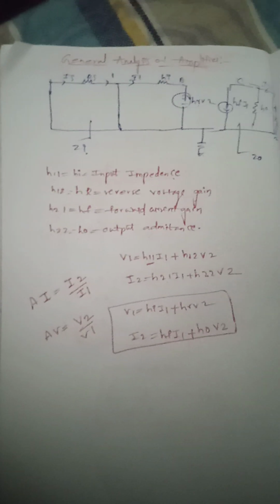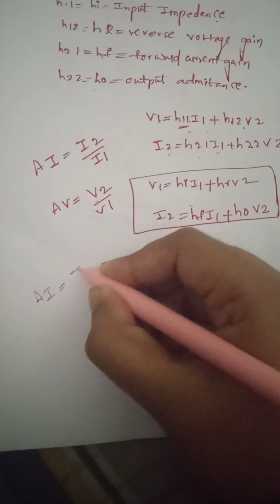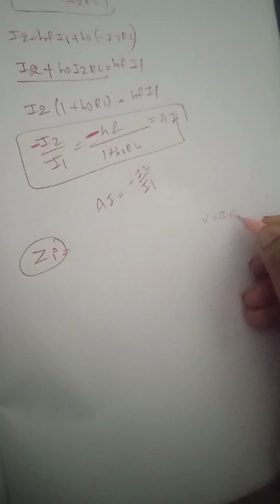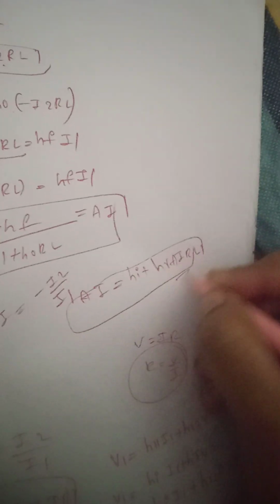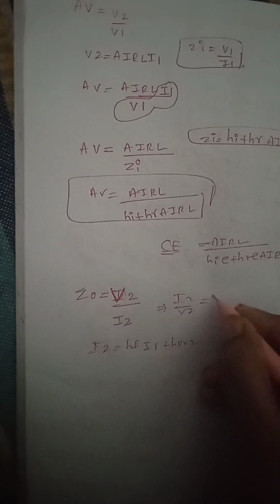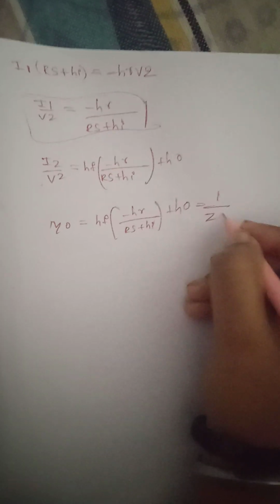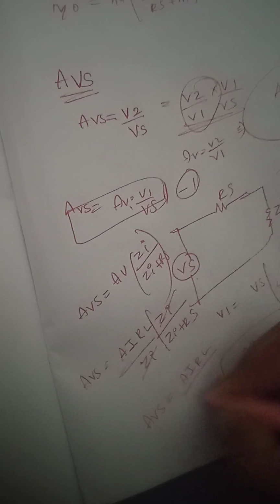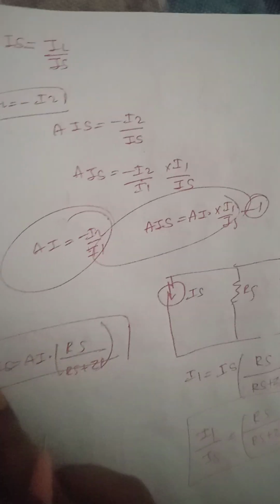3 January 2026